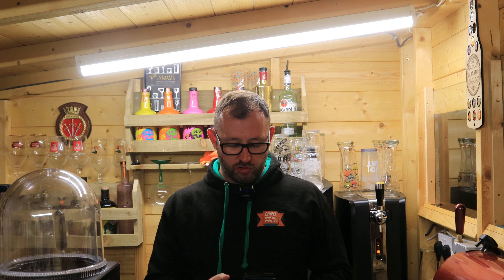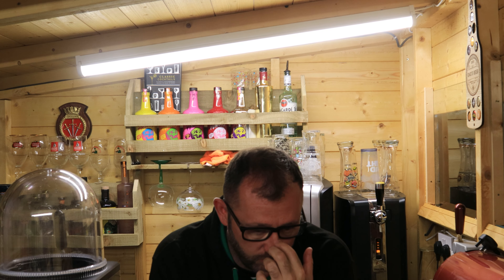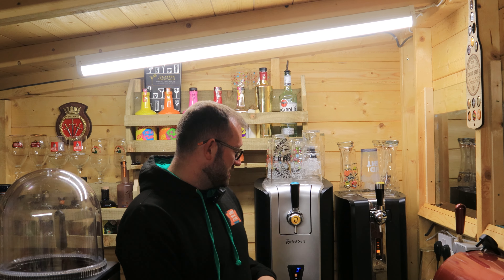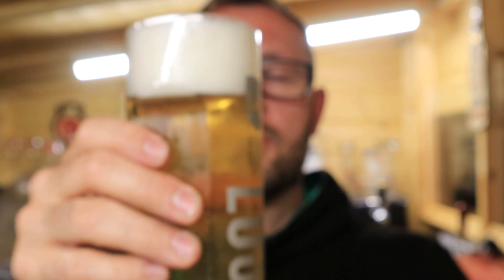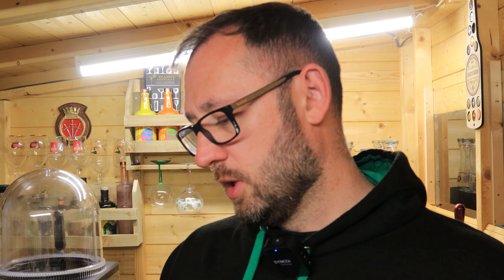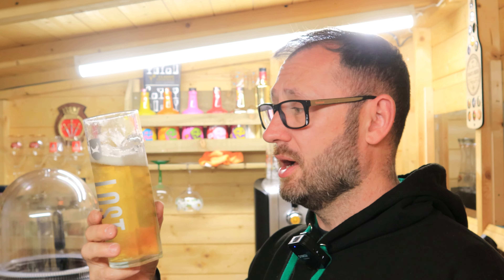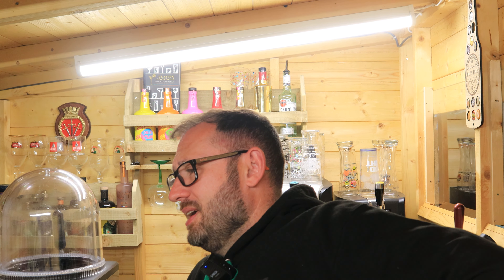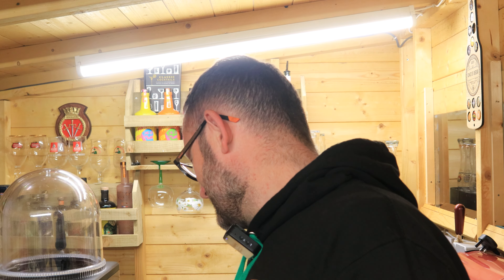Brewdog lost lager 4.5% - Perfect draft pro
So guys here's my look at the Brewdog Lost Larger Love or hate brewdog they do make some fantastic beers,